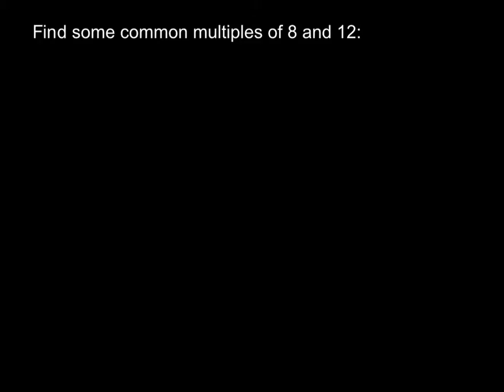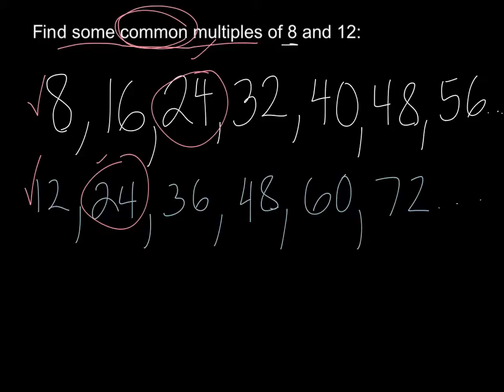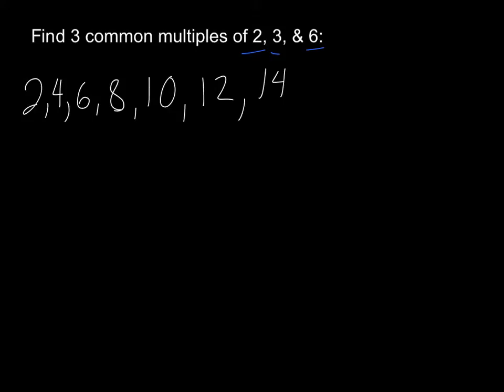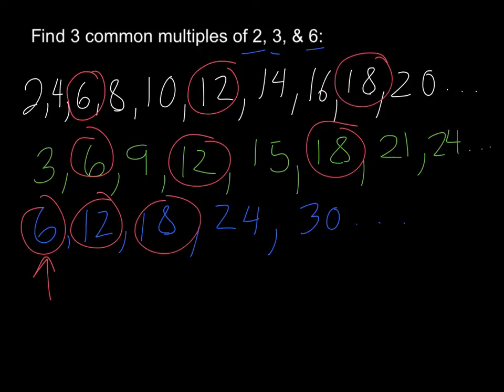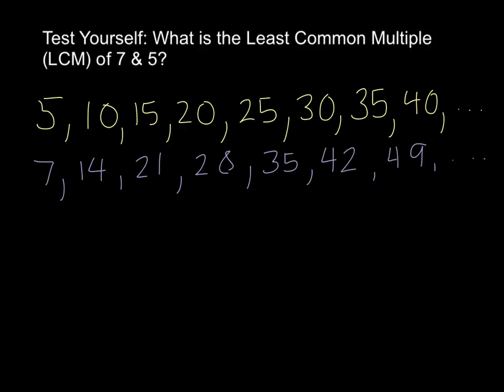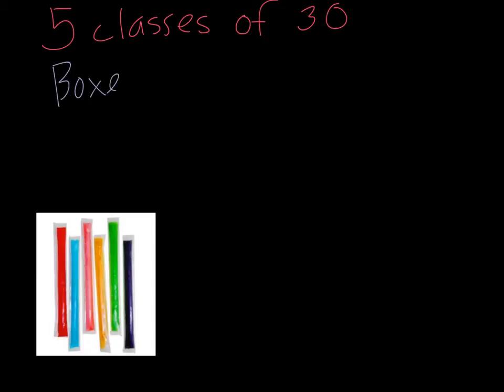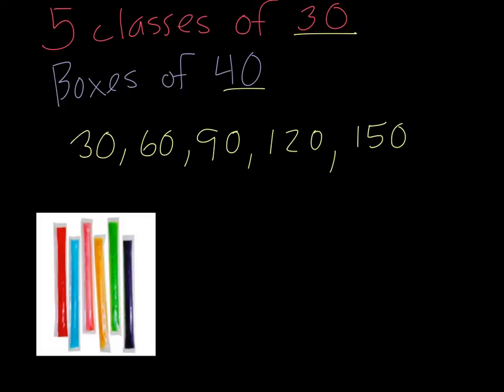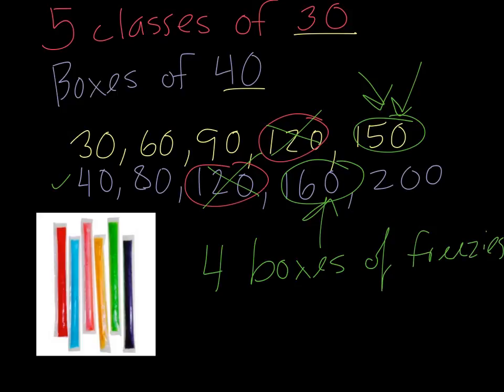Using Multiples!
In this video, we look at finding common multiples,  least common multiples, and solving problems with multiples.